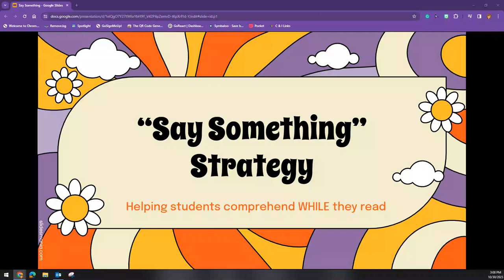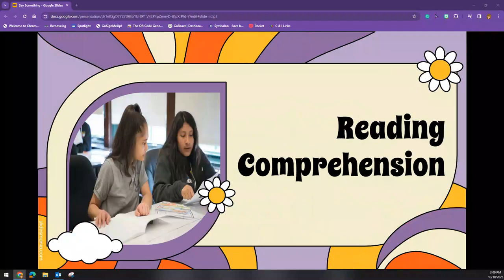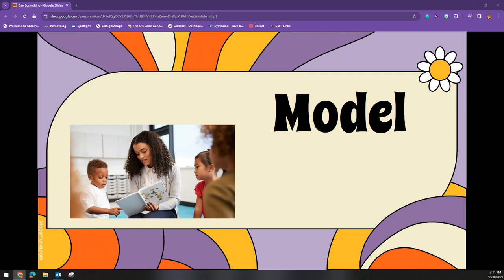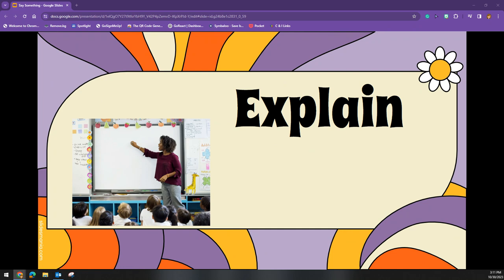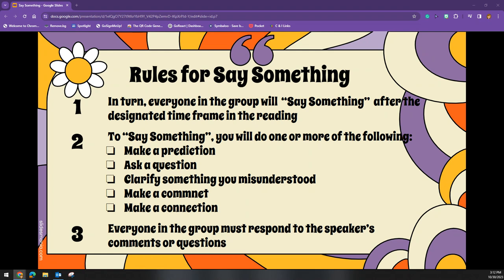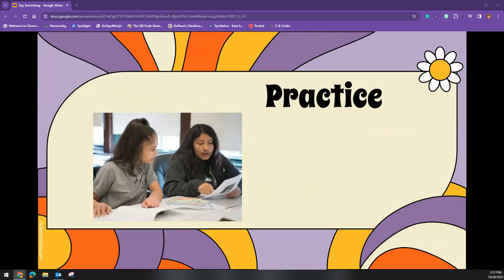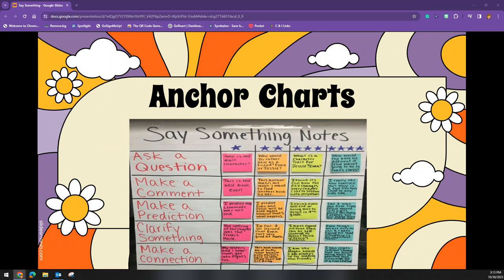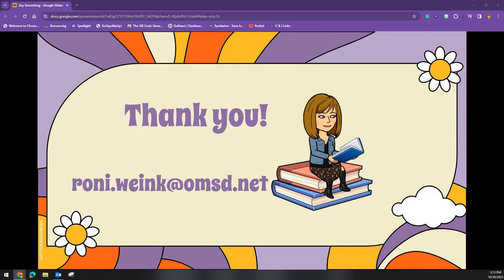"Say Something" Strategy: Helping students comprehend WHILE they read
The "Say Something" Strategy is one way to engage students in reading and comprehending text.  This strategy has students stop reading at designated points to give students the opportunity to think about what they are reading and discuss it before continuing on.  Watch this short video to get some ideas and resources to use with this strategy!